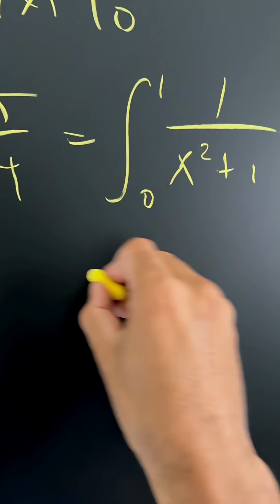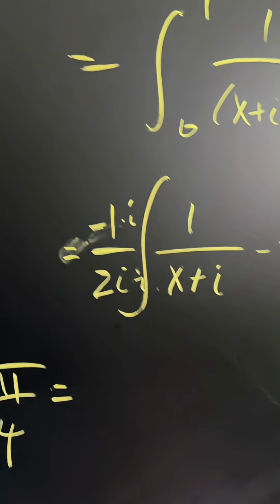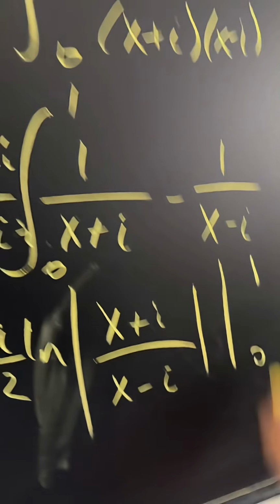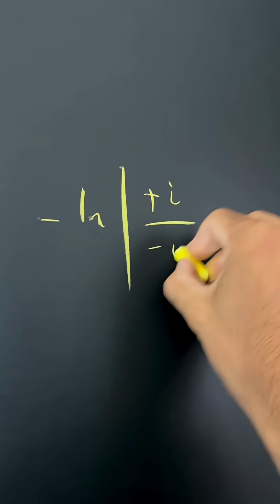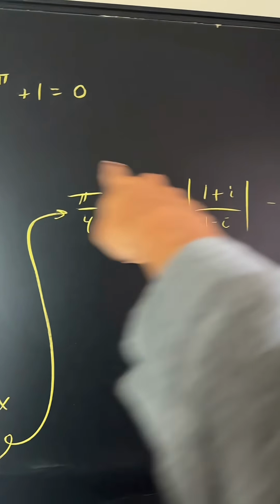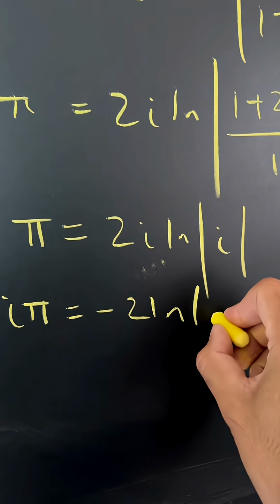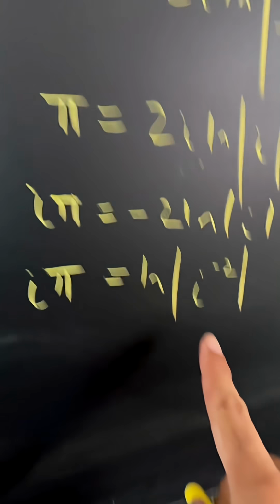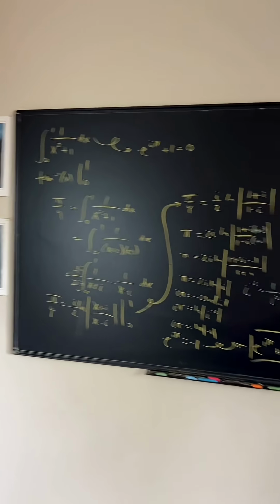Getting the Euler identity from a basic integral.